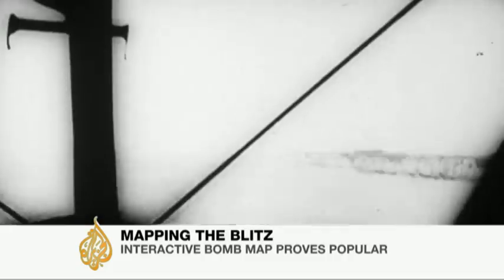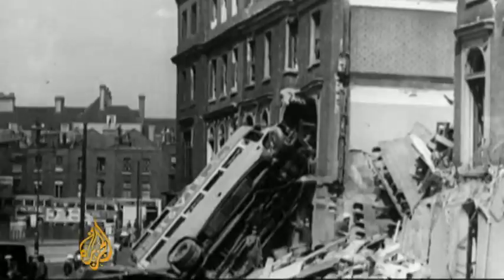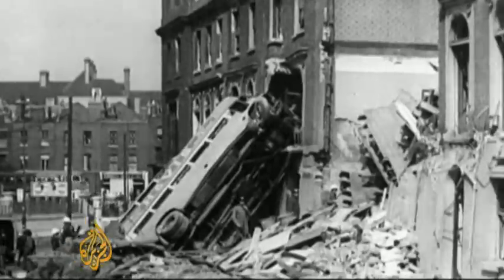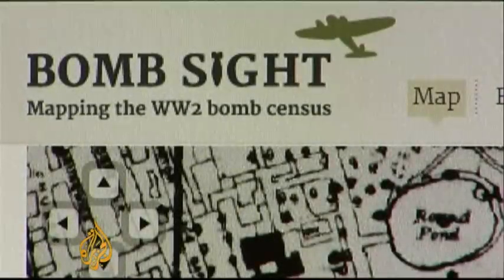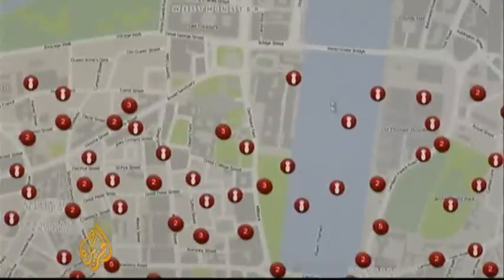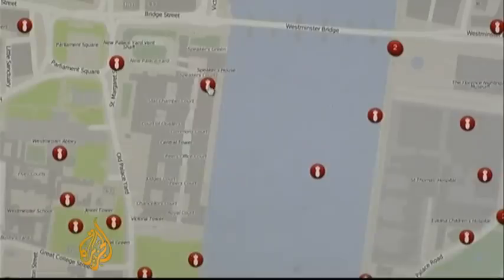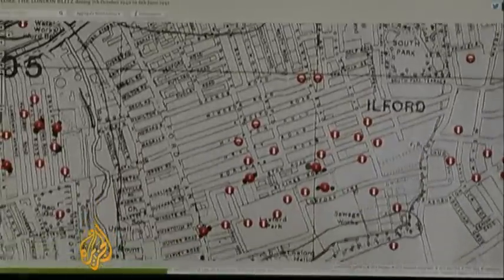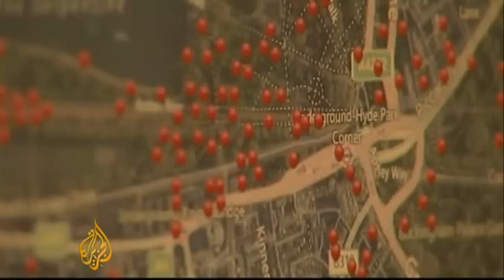Bomb site becomes internet sensation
Designers have come up with an interactive map that shows where every bomb was dropped during the German air campaign And it's proving to be popular. Al Jazeera's Barnaby Phillips reports.